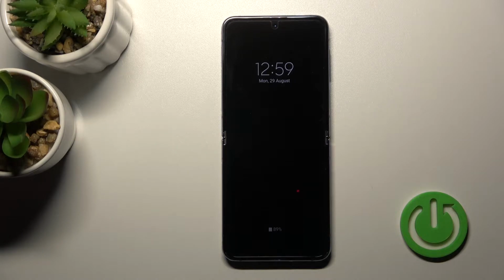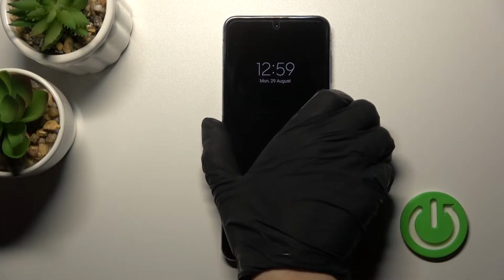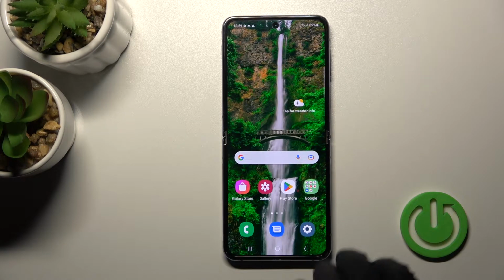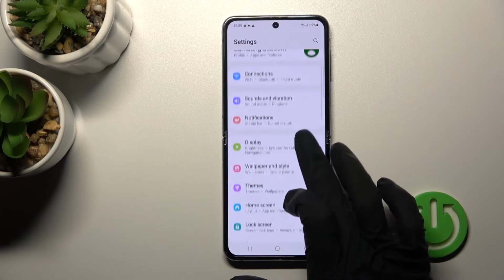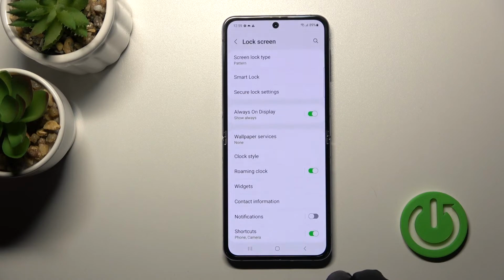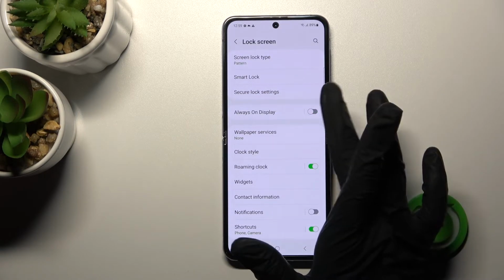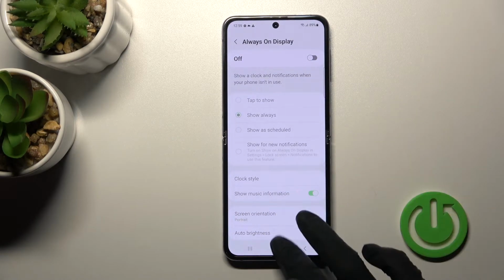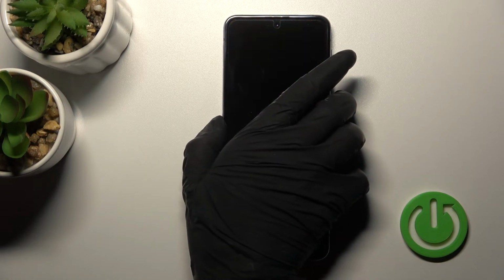How to Disable AOD in Samsung Galaxy Z Flip4 - Turn Off Always on Display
Find out more about turning off AOD on Samsung Galaxy Z Flip4 5G:
Welcome. Let's turn off the Always On Display on Samsung Galaxy Z Flip4. In order to do that we will take you to the lock screen section and will present how to disable the AOD feature on your device. Good Luck! If you want to know more about your Samsung Galaxy Z Flip4, visit our YouTube channel.

How to switch off the AOD on Samsung Galaxy Z Flip4? How to deactivate the Always On Display Feature in Samsung Galaxy Z Flip4? How to access the Lock Screen section on Samsung Galaxy Z Flip4?